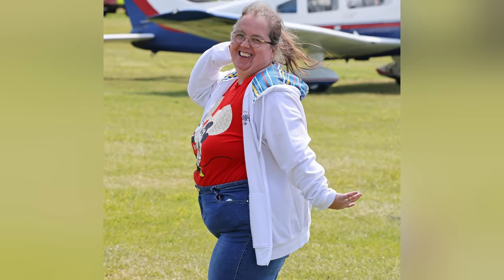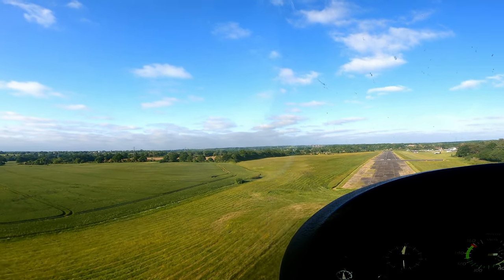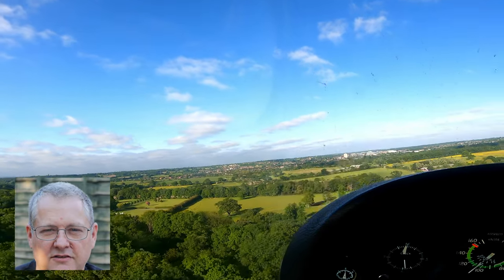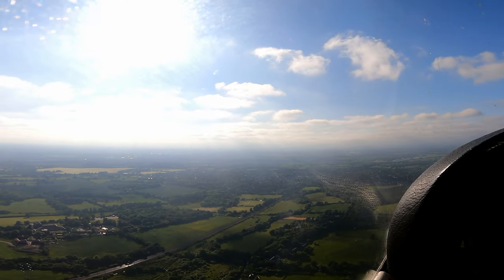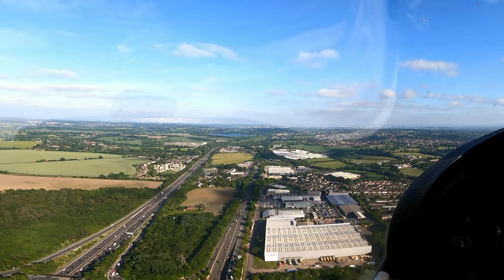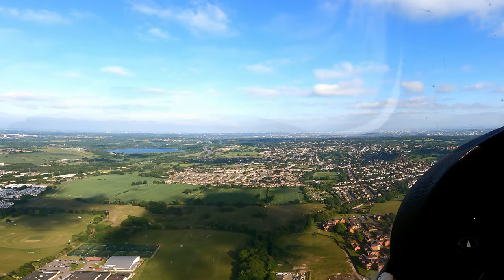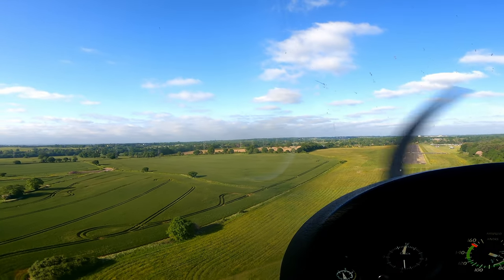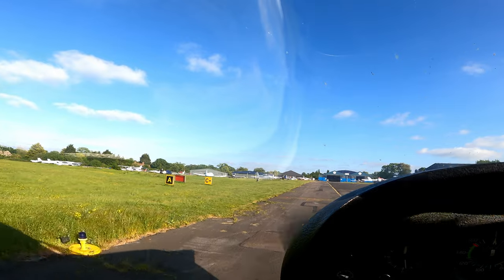When it all goes wrong - How not to land a C172.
It was the end of a long day, I was tired and hot, we had a large number of aircraft converging on the airfield all wanting to land, and then I stuff up the landing. Lessons on how not to land in a C172.

Thoughts and Comments? Please leave them below.

Don' t forget you can Follow me on